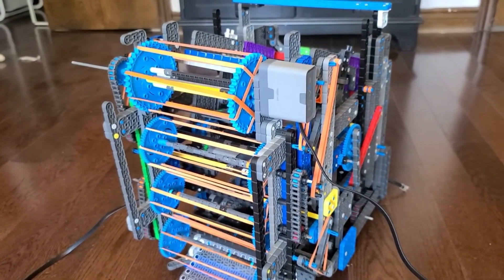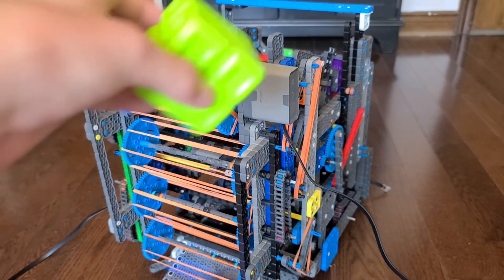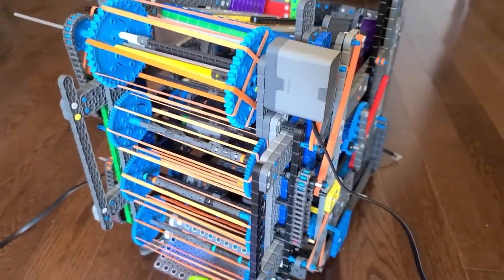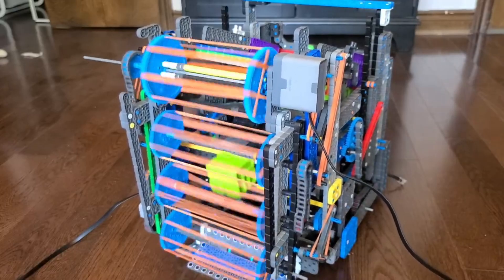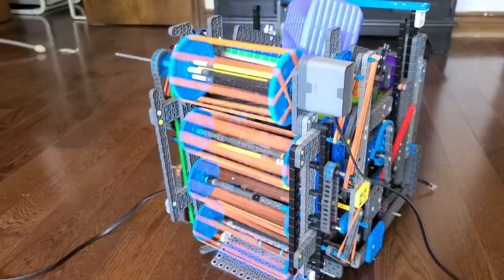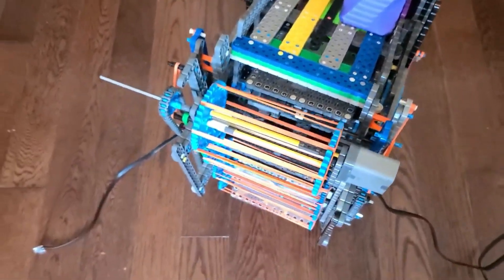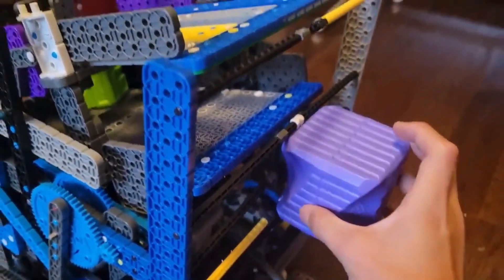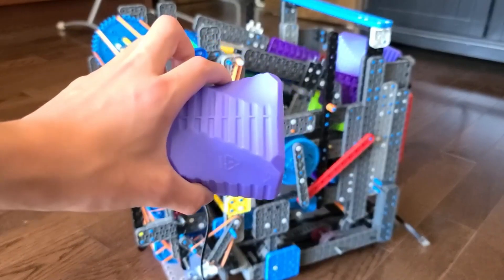Vex IQ Full Volume New Robot | Intake system explained | Guide/Tutorial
In this video I will explain the Vex IQ intake system!